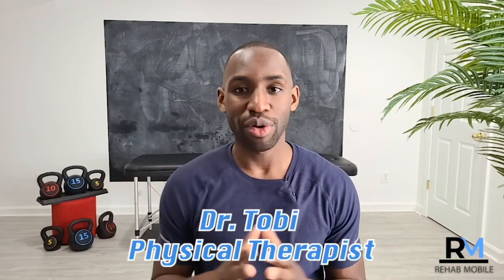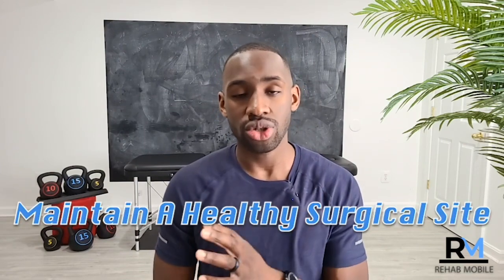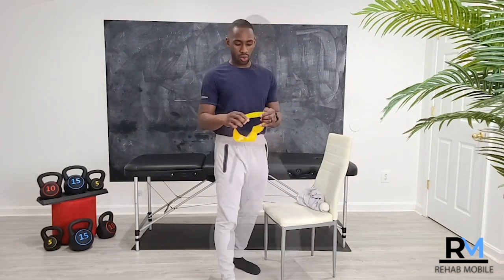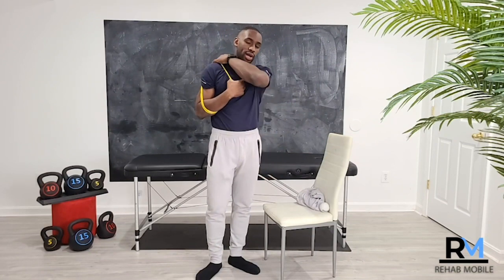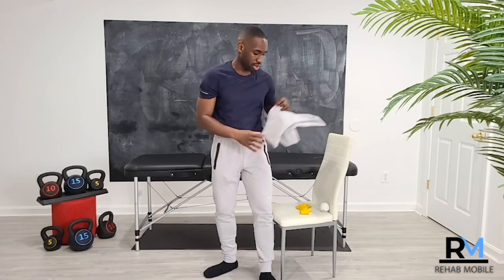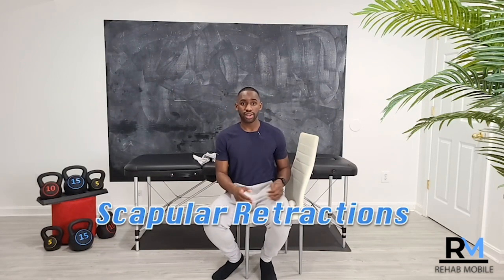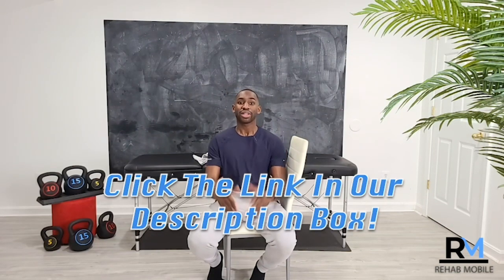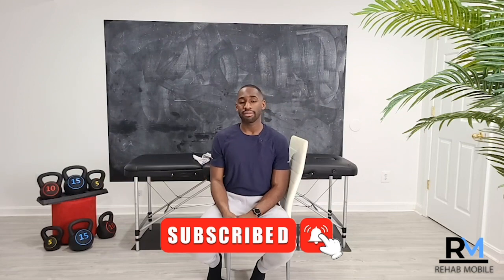Beginner Exercises For ROTATOR CUFF SURGERY | MUST WATCH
P.S.
 (1) you will get a personalized game plan for losing weight in 4 weeks or less
(2) you will learn how to incorporate good nutrition into your life with ease and no crazy diet plans
(3) you will learn the 3 most important exercises or physical activities that will help you meet your specific goals.

When you are ready to recover from long term pain or injuries so you can get back to the activities you've been missing out on, reach out to us to learn about how to get your free Total Body Diagnostic (TBD) where:
(1) you will learn exactly what is going on with your body and how to resolve it
(2) you will learn how you can avoid pain medications, injections, and surgery
(3) you will get all your questions about your injury answered by a compassionate and expert injury specialist